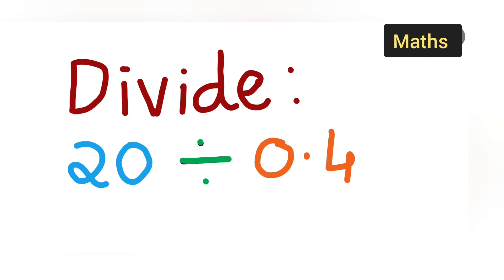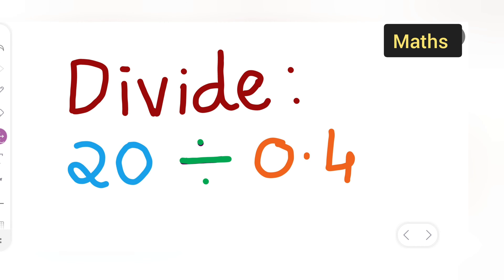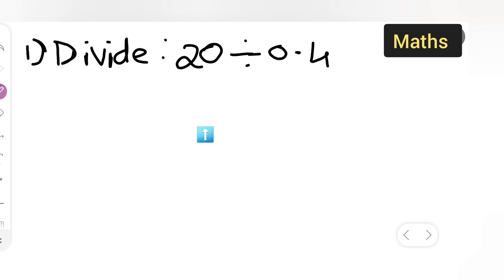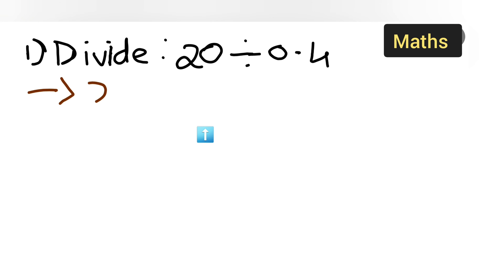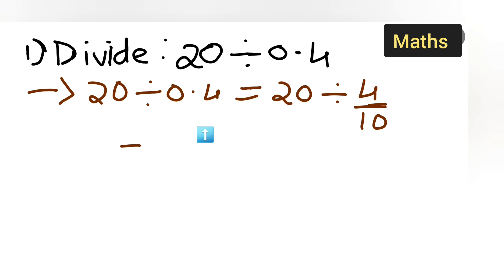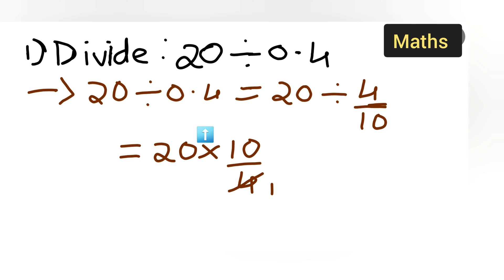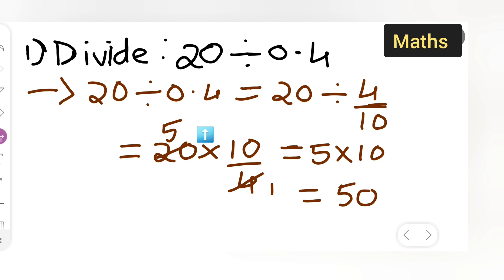divide 20 ÷ 0.4 | how to divide 20 ÷ 0.4